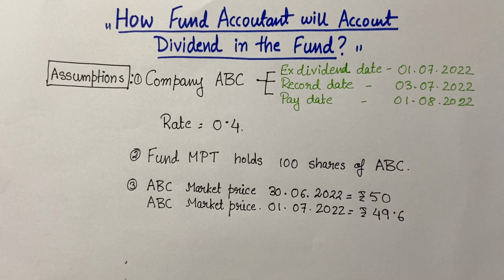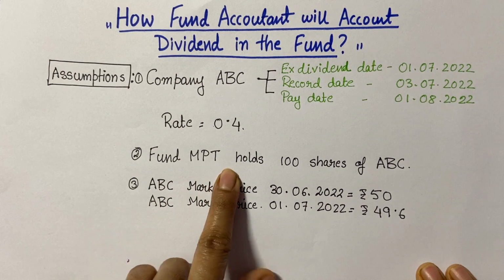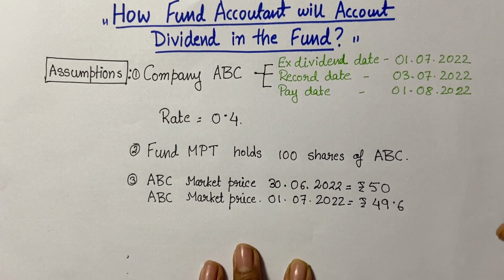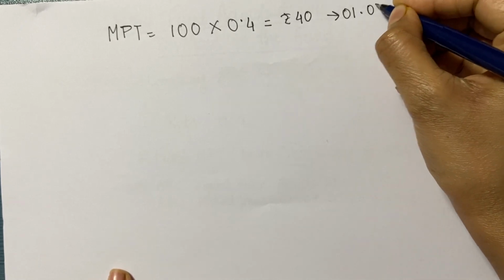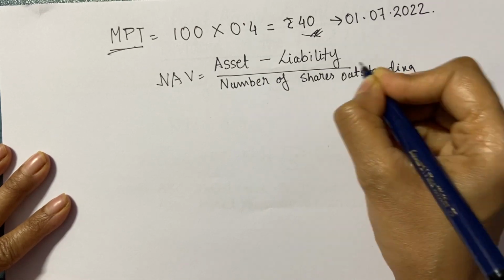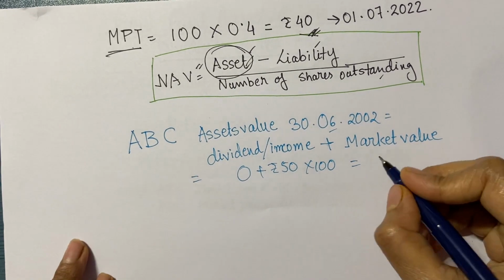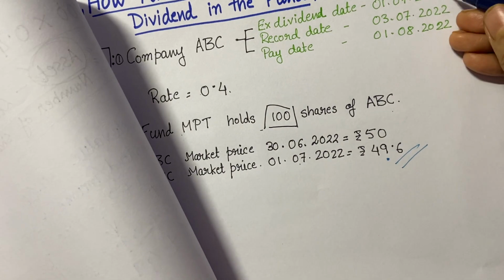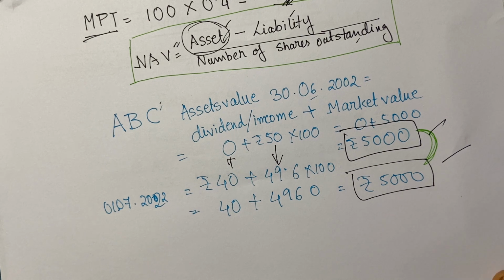Impact of Dividend on NAV |||| Dividend Vs Price Movement